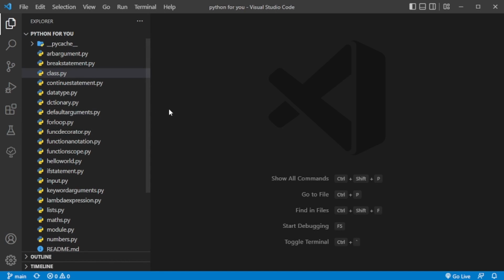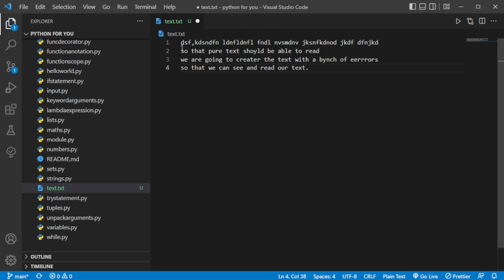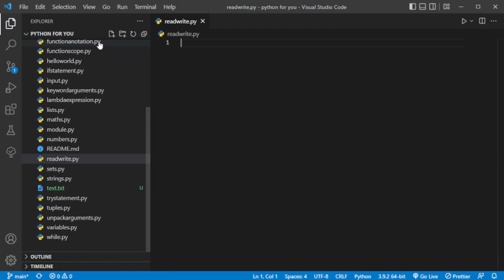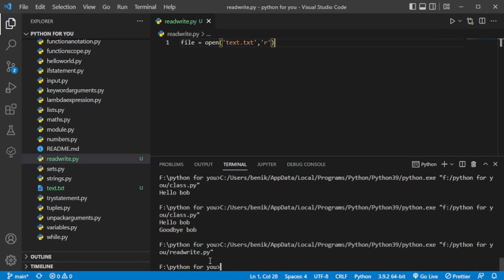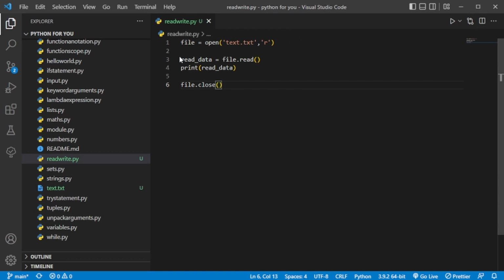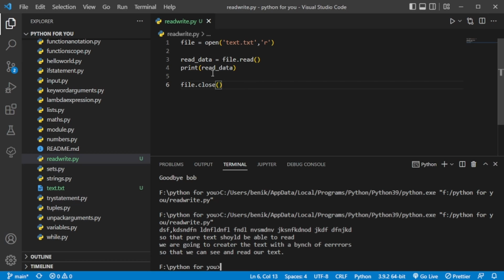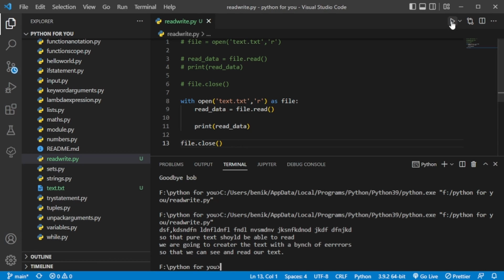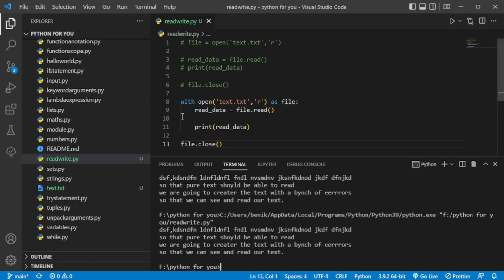Python Tutorial for Beginners 30: Read from file using python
In this Python Tutorial, we will be learning how to read from a file.